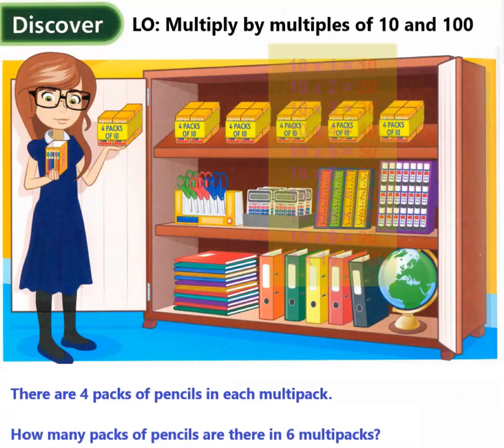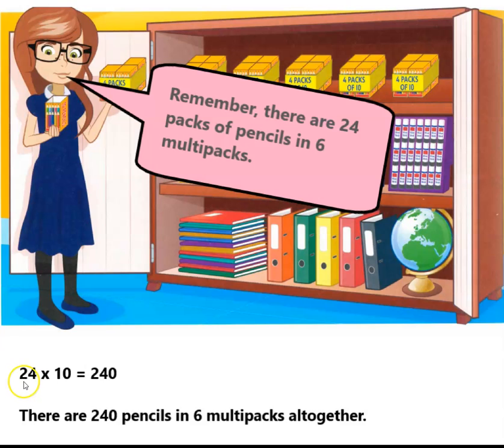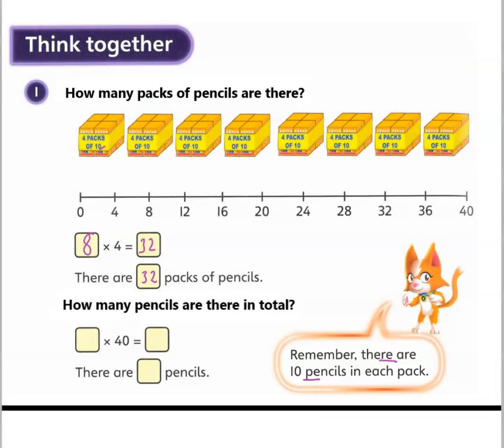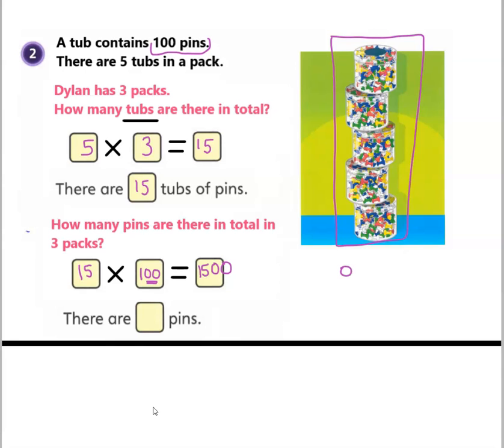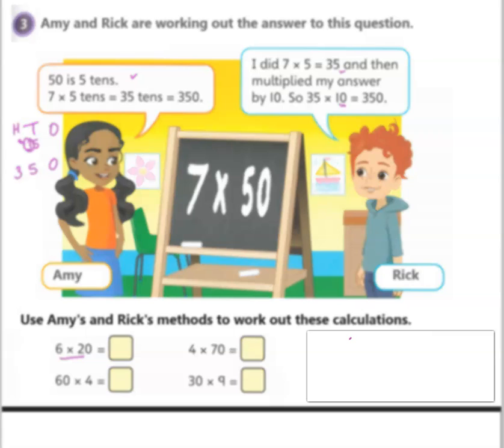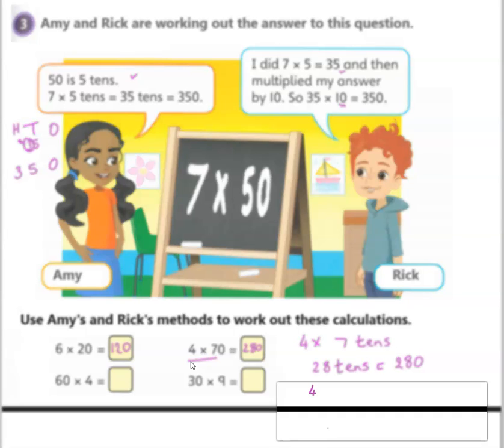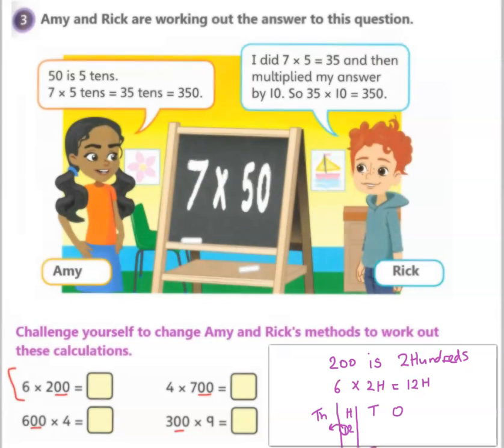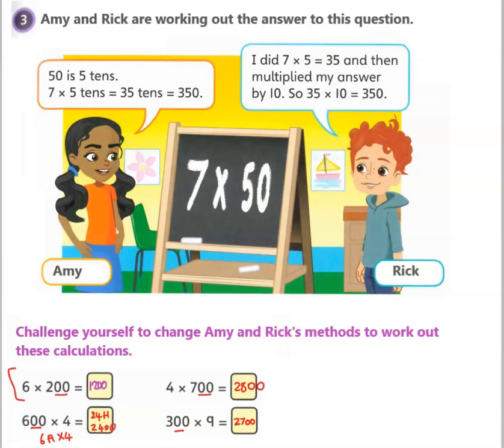final multiply by multiples of 10 and 100